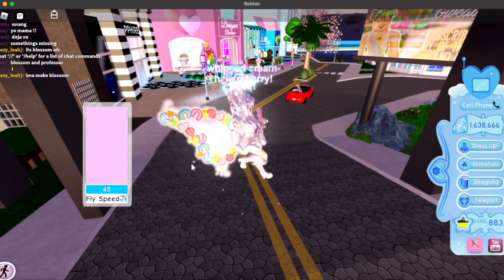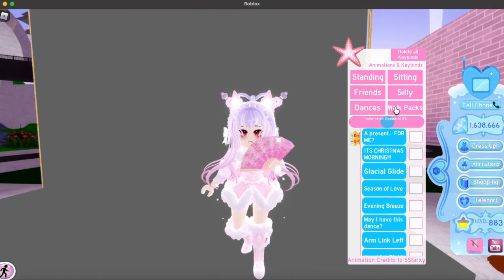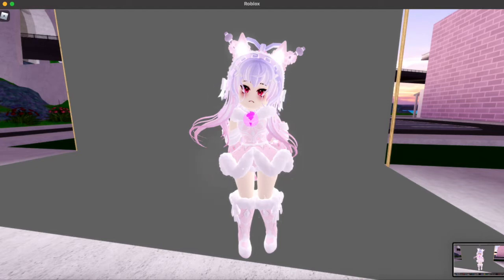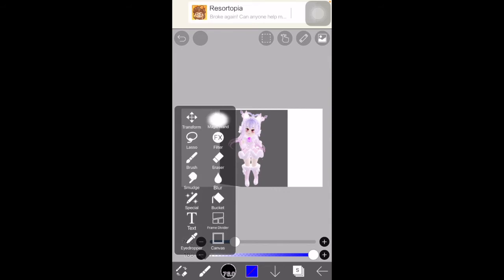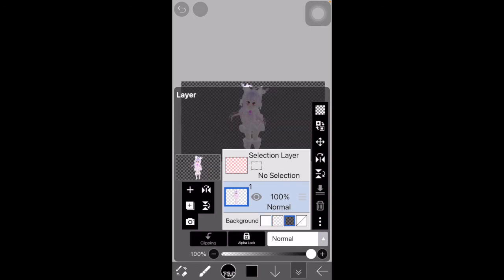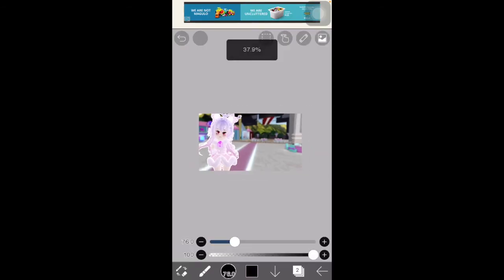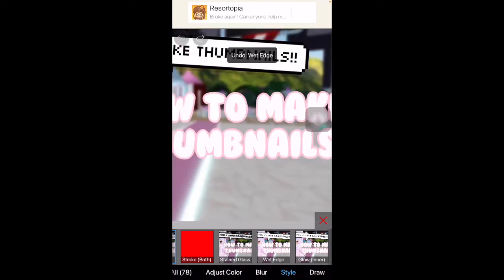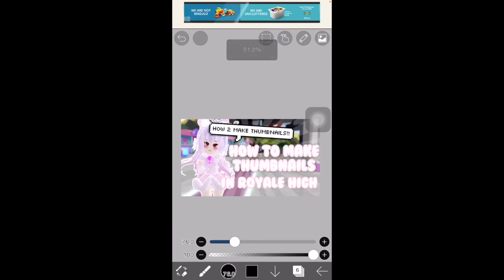How I Make my Thumbnails in Royale High! | Roblox | Tutorial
; halfway already to 1k huh 😭 thanks so much fro all the support i love u all mwah
1) follow me on roblox (link above^)
3) comment your roblox user
*optional- and why u want to win the halo

enjoy the videoo byebye
 ^💗^ \o

keywords (ignore):
og teddy z new old hal val lucky spring barbie autumn easter winter 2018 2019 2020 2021 mer light trading selling buying og mcn ltbs teddyz mermaid lucky cmbr dream markiplier tommyinnit animations after effects funimate adobe ranboo tubbo memes royale high asmr algorithm how to tutorial